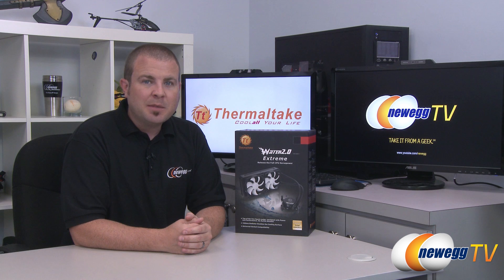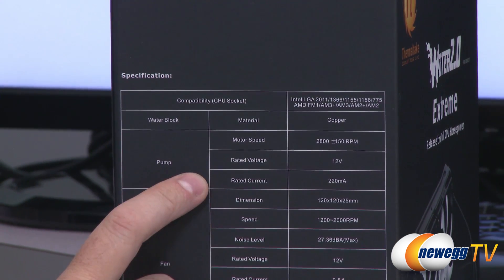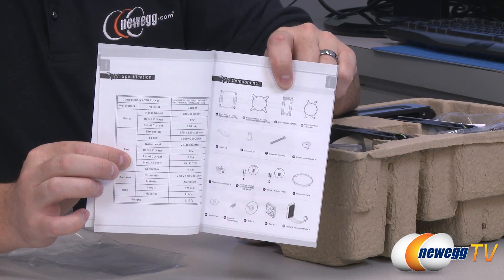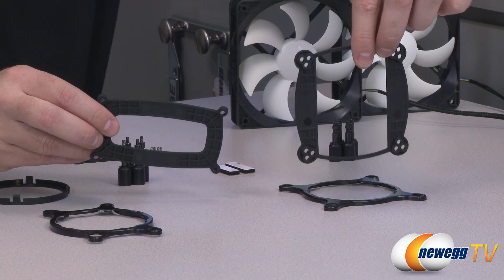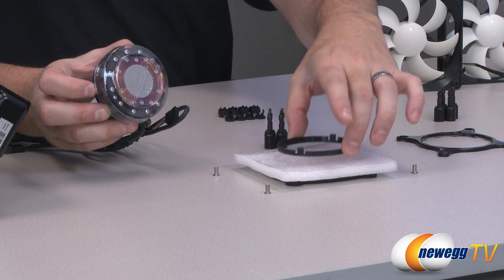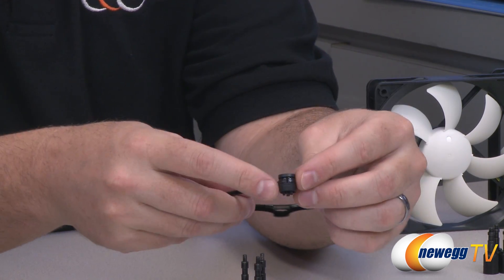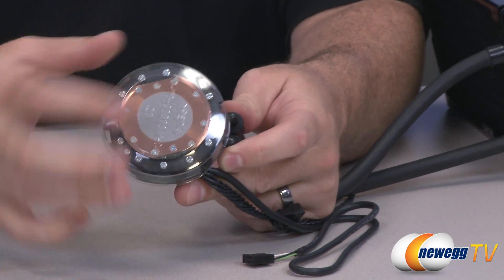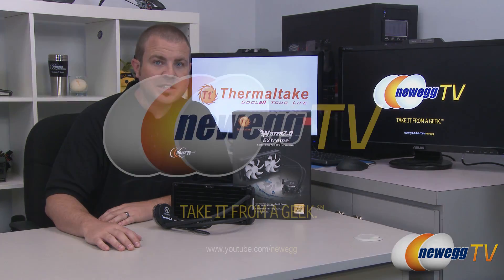Newegg TV: Thermaltake CLW0217 Water 2.0 Extreme/All-In-One Liquid Cooling System Overview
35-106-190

No-maintenance operation
Traditional water cooling solutions require constant upkeep to prevent clogs or performance degradation. Thermaltake WATER2.0 Series of water cooling solutions are self-contained and proven to last.

Super quiet
WATER2.0 water cooling solutions offer the best of both worlds: performance and silent operation thanks to the highly efficient radiator and pump design.

Universal Support
Upgrading or switching between CPU platforms? No problem, WATER2.0 water cooling solutions are designed with universal mounting to support all available AMD and Intel desktop processors.

Smarter cooling
Users should not have to adapt to the tool they are using. Instead, WATER2.0 water cooling solutions all come with PWM-enabled fans so the cooling performance adapts to you. WATER2.0 Extreme also comes with software-based control system that allows the user to fine-tune performance perameters.
Thermaltake CLW0217 Water 2.0 Extreme/All-In-One Liquid Cooling System

- Credits -
Presenters: Paul
Producer: Lam
Camera: Anna
Post-Production: Anna